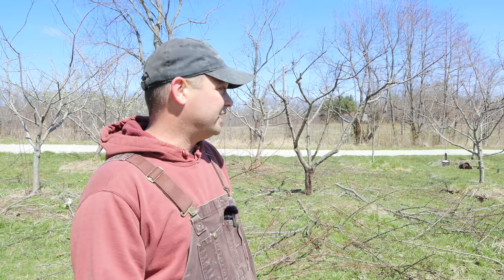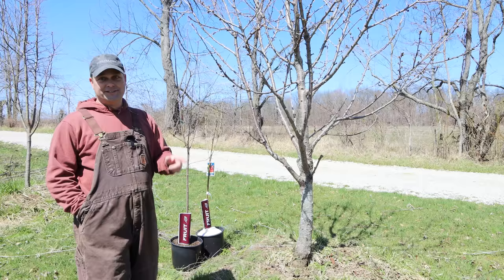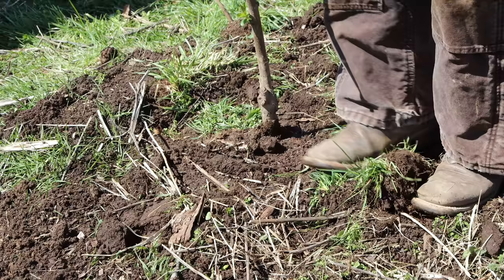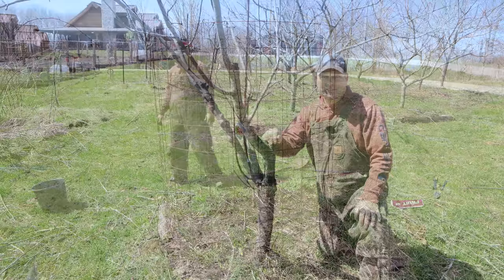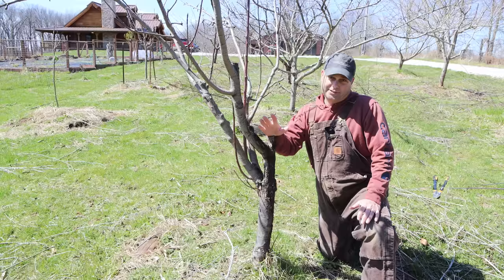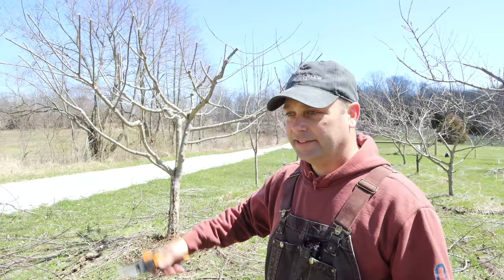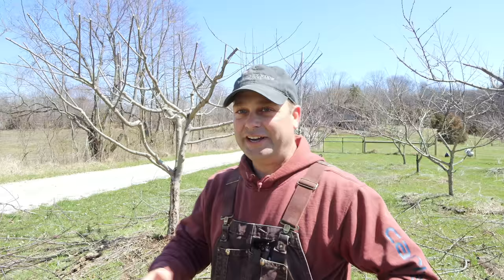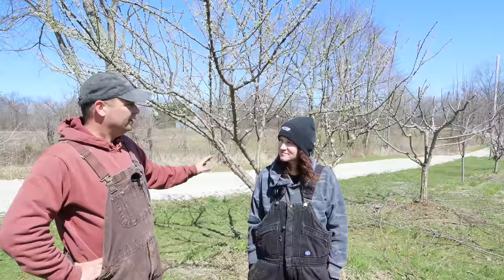Removing Dead Fruit trees in our orchard. Planting, Supporting and Protecting Young Fruit Trees.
Orchard and Gardening Tools we Use

Our Amazon Shop full of great Homesteading items: